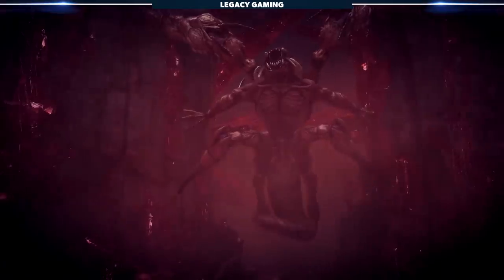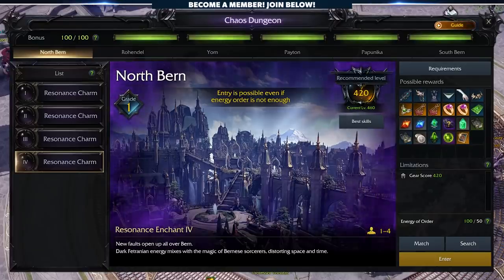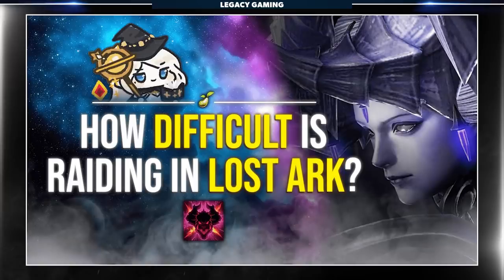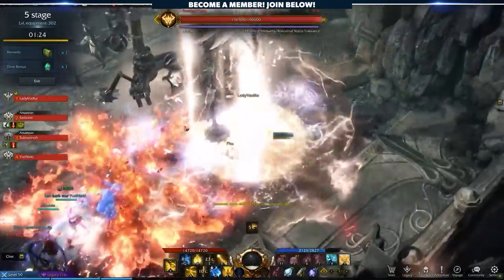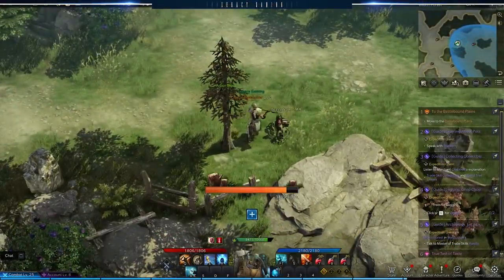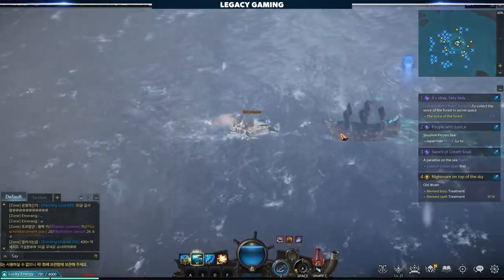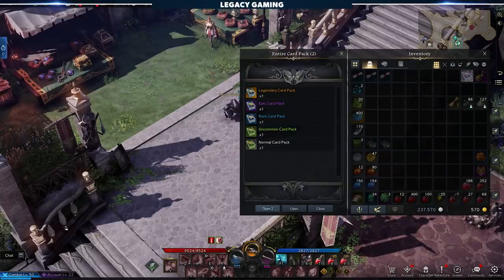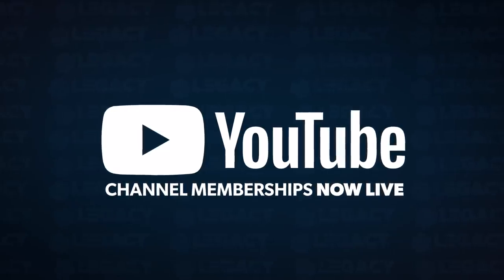Lost Ark - Complete End Game Breakdown | Everything NA/EU Players Can Do At Level 50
Ready to dive into Lost Ark's end game content...Good, because there's a lot of it! In this video Codiak breaks down everything you need to know about end game activities in Smilegate's free-to-play MMOARGP, Lost Ark. This guide is designed to help NA/EU players understand everything they can do once they reach level cap at 50, but keep in mind, things might look a bit different at launch depending on what content from tier-2 and tier-3 the developers add into the game.

0:00 - Intro
0:27 - Disclaimer
0:51 - First End Game Gear
1:20 - Chaos Dungeons
1:54 - Guardian Raids
2:43 - The Rest Gauge
3:27 - Gear Honing
4:11 - Abyss Dungeons
5:07 - Lost Ark Raids
5:40 - Una's Tasks
7:01 - Cube Dungeon
8:10 - Trial Paths
8:44 - Towers
9:22 - Collectibles
9:41 - Island Tokens
10:10 - Giant's Hearts
10:32 - Mokoko Seeds
11:00 - World Tree Leaves
11:22 - Masterpieces
12:03 - Ignea's Tokens
12:23 - Sea Bounties
13:14 - Chaos Gates
13:57 - Ghost Ships
14:34 - Field Bosses
15:09 - Adventure Islands
15:52 - Stronghold & Lifeskills
17:21 - Cards
18:06 - Skill Runes
18:40 - Join The Guild